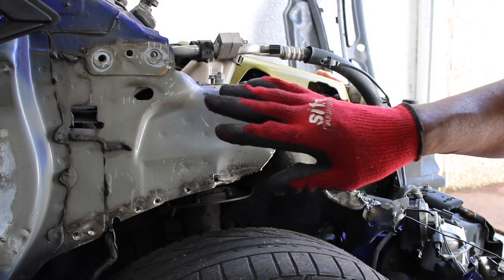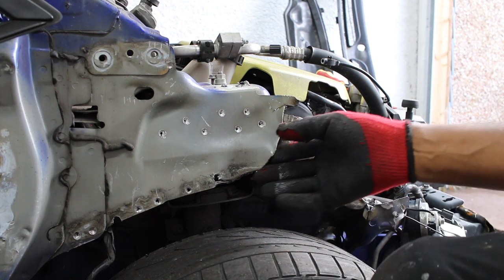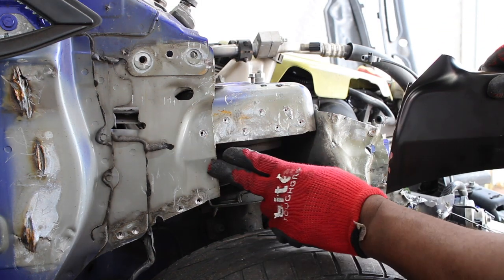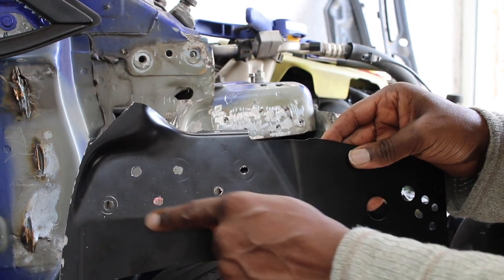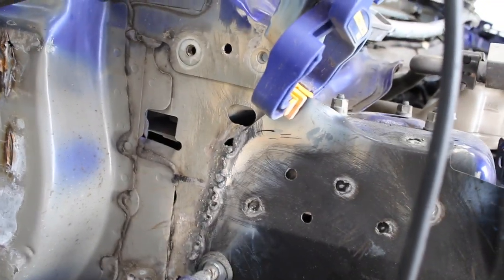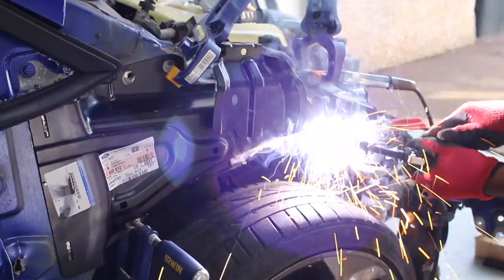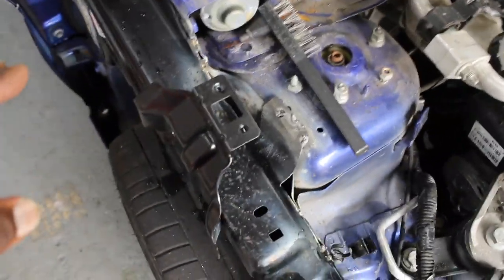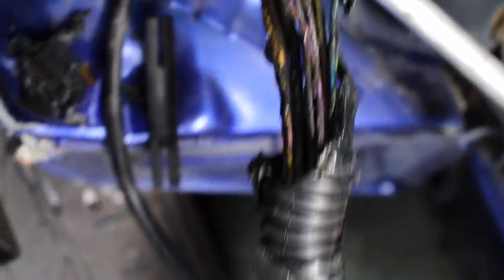Welding on new panels on my Fiesta ST and failing miserably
In this episode, we start welding on new panels on my fiesta ST, what could go wrong. Famous last words.